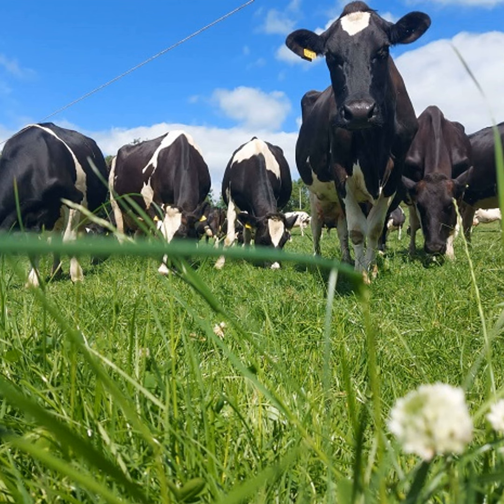The opportunities for dairy farmers to improve their environmental footprint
There has always been opportunities and challenges within the dairy sector and one of those immediate challenges is to continue to improve the environmental credentials of our dairy farms.

Teagasc researcher, Dr. David Wall, joins James Dunne on this week’s Dairy Edge podcast to discuss the practices available to farmers to help them do just that.

For more episodes from the Dairy Edge podcast go to the show page at: